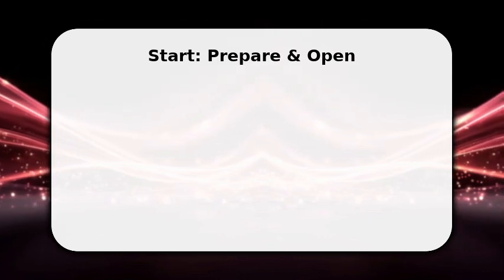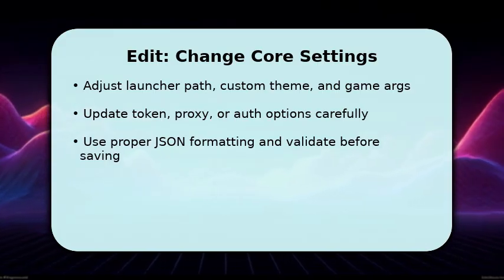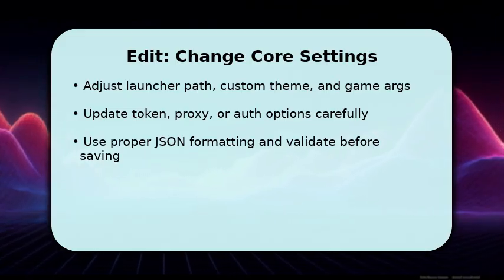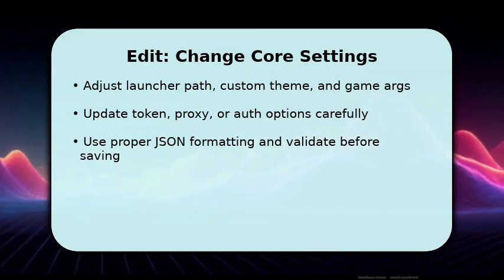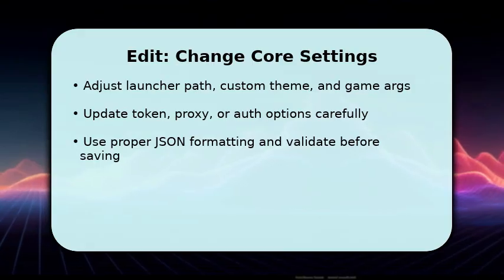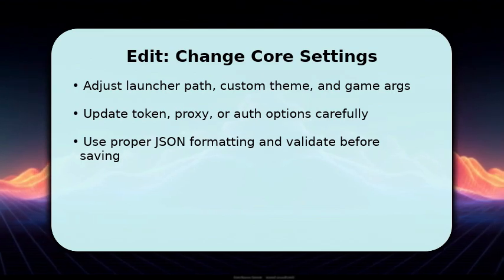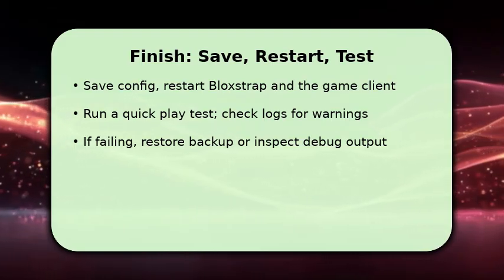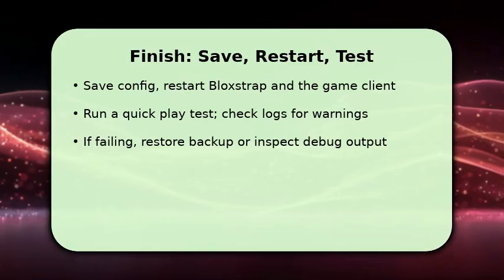How to Change Bloxstrap Settings (updated)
How to Change Bloxstrap Settings (updated) | 🔒 Surfshark VPN Deal — Stay private and secure. $1.99/mo + 3 Months Free ▸

Discover the step-by-step guide to personalizing your Boxstrap theme. From adjusting layout settings and custom CSS, to integrating unique fonts and colors for a truly bespoke experience on any website.